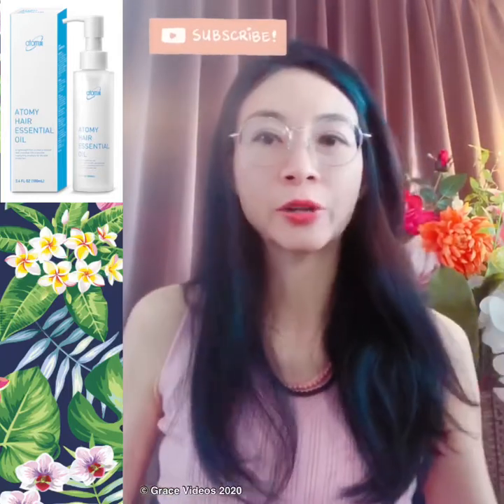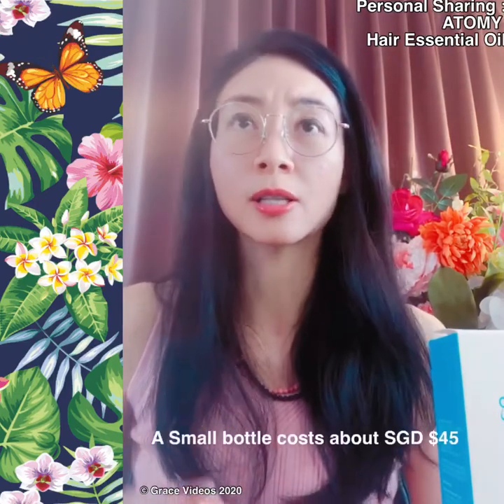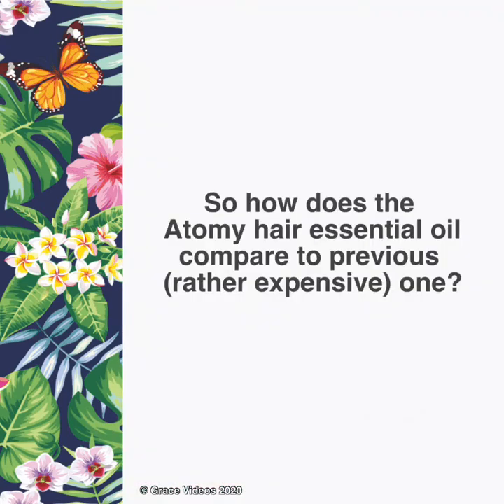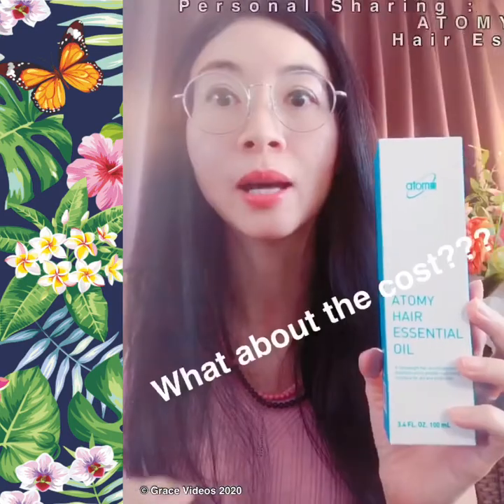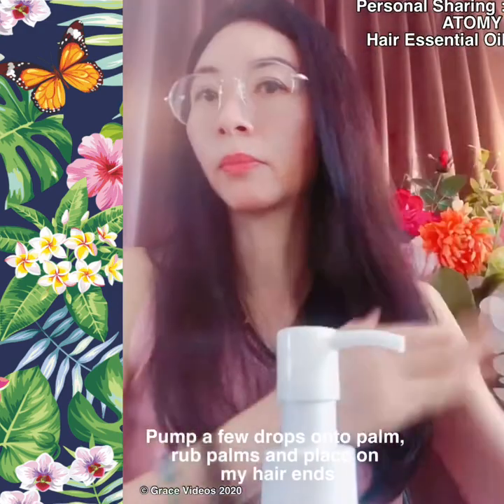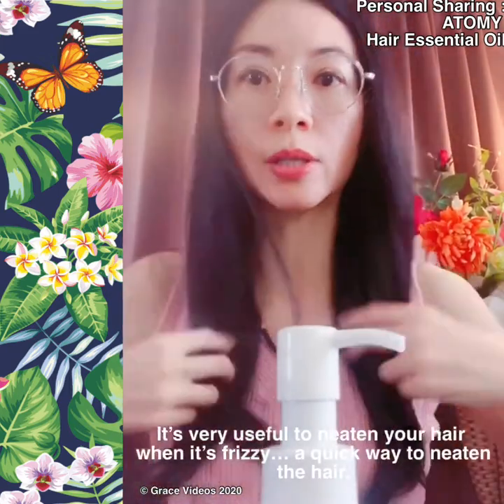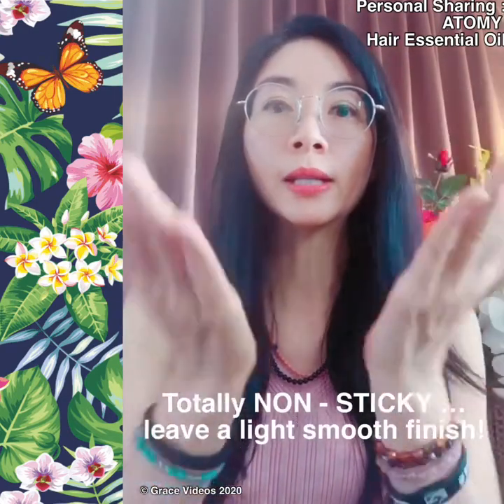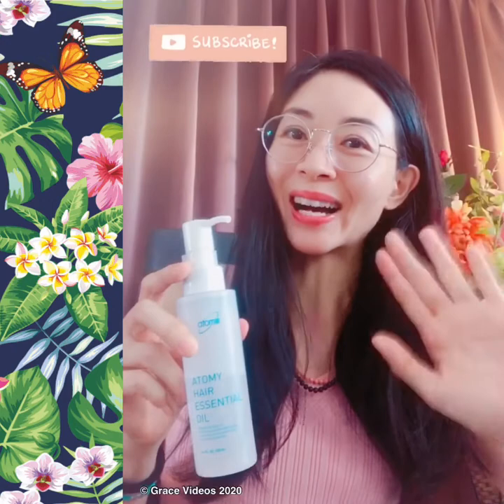Sharing on Atomy Hair Essential Oil